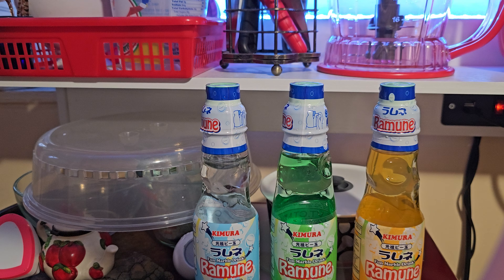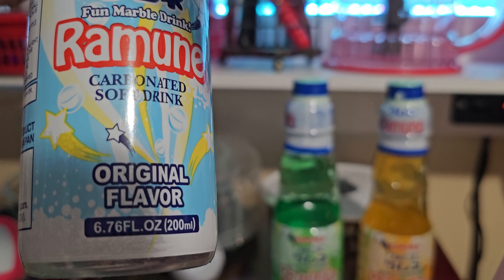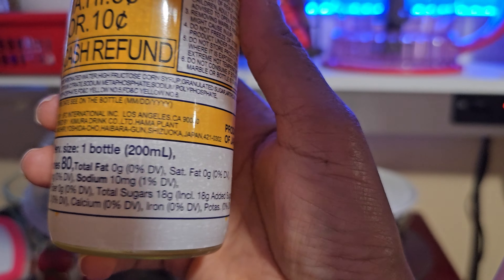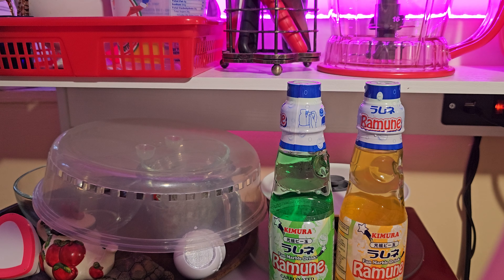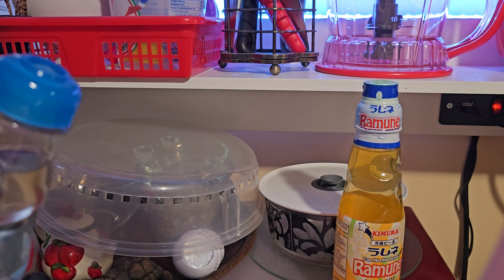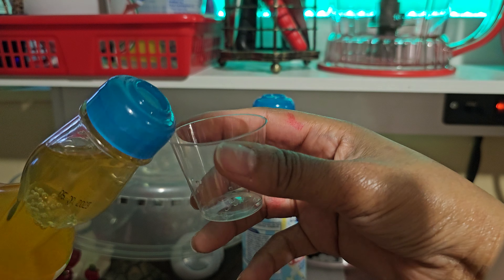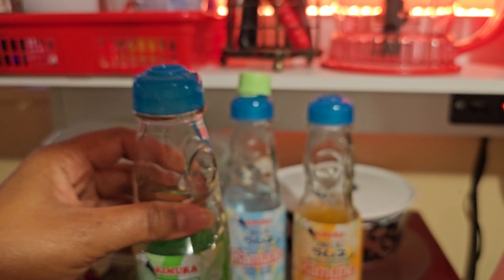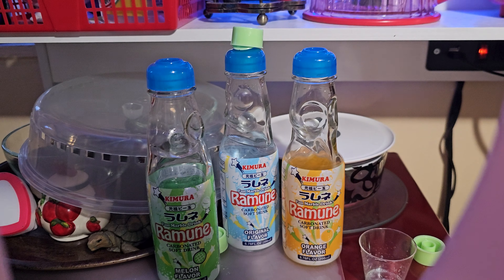Asian Soda taste test ! Ramune!( very interesting!) 🍊 🍈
or INSTAGRAM

My Dolly Instagram!